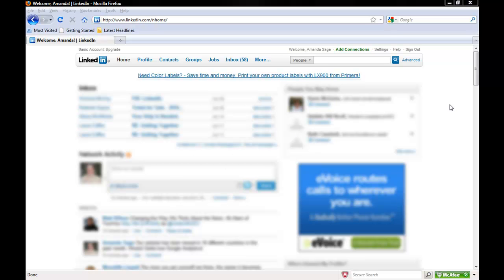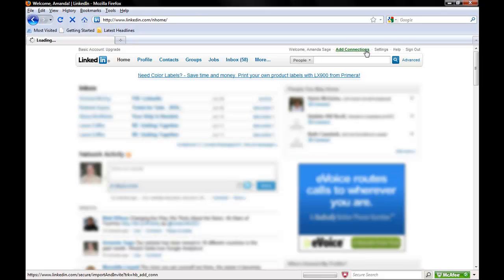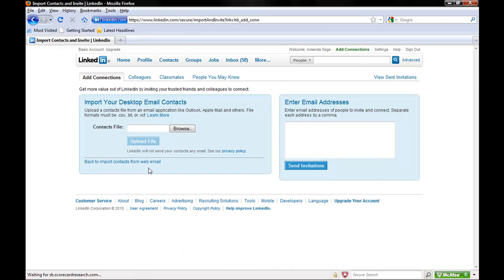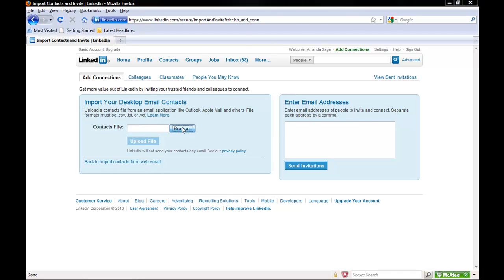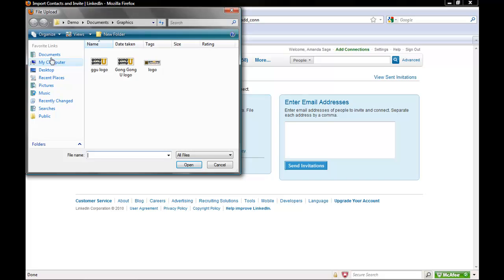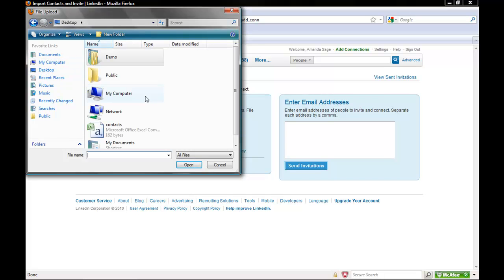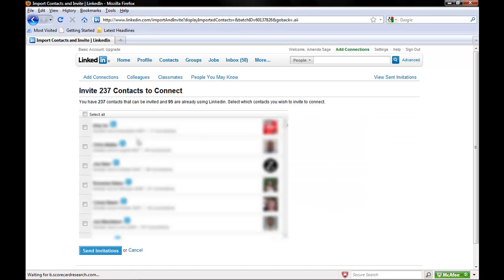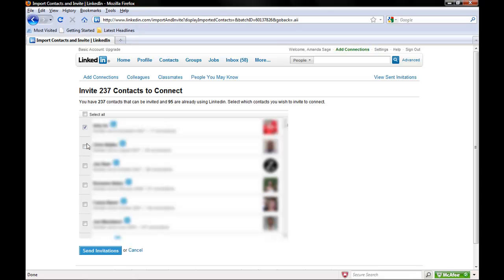How to Import Contacts into LinkedIn Using a CSV File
How to import contacts from a CSV file into LinkedIn.